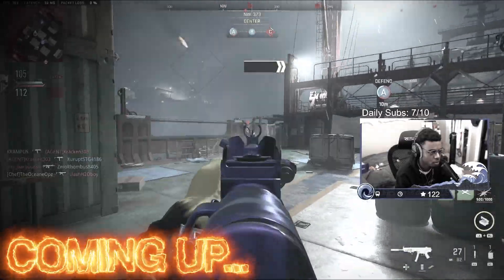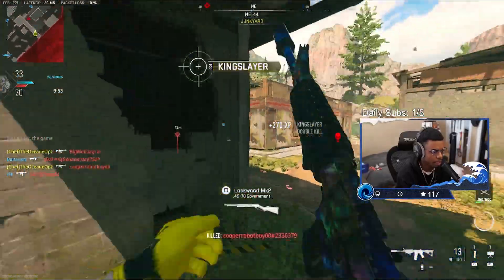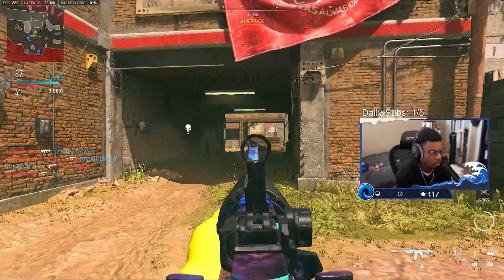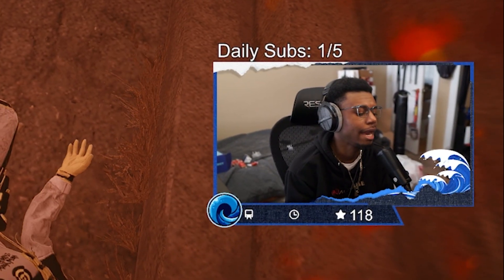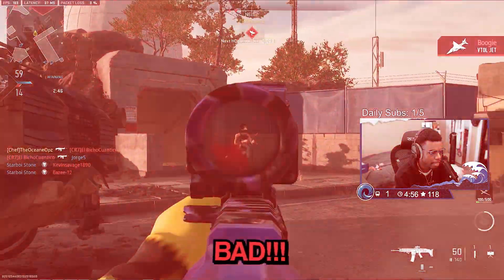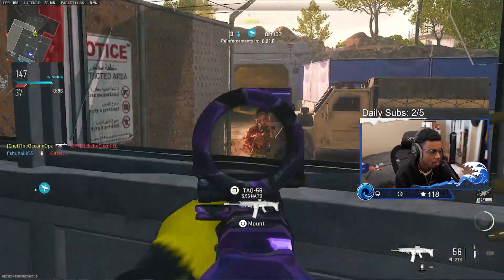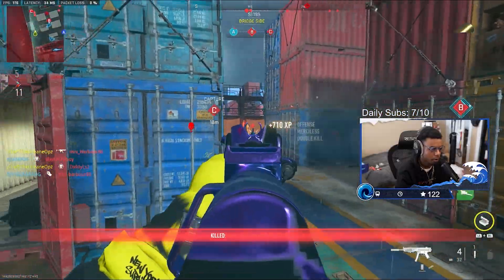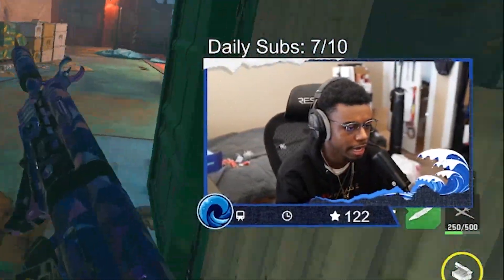Asking AI To Make Me A Class in Modern Warfare 2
Other Channels!